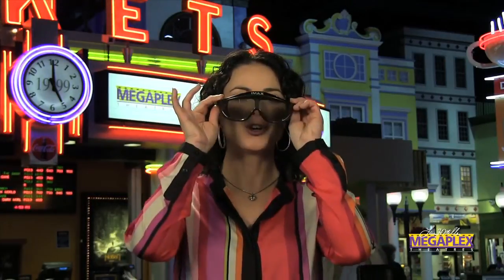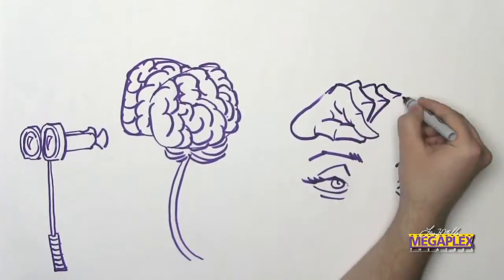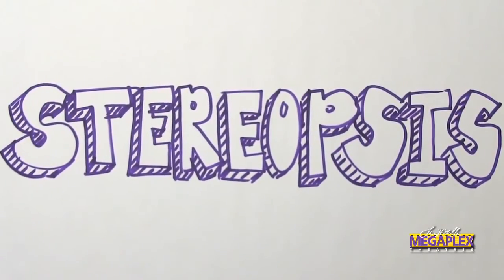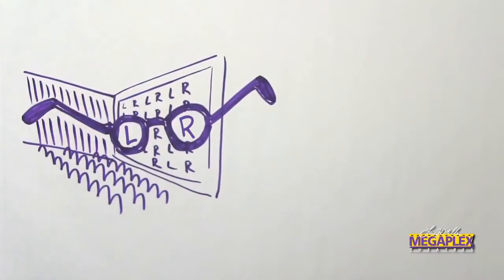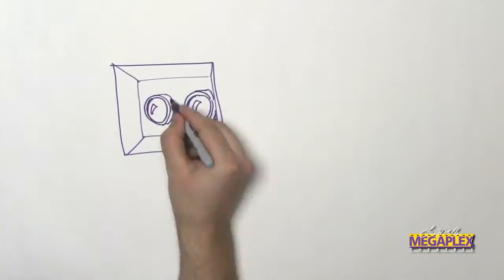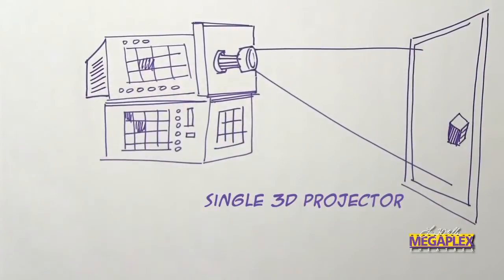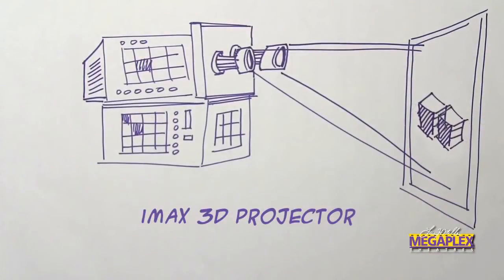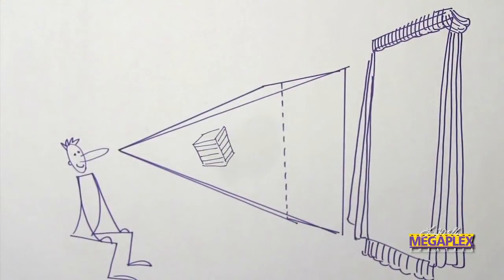▶ IMAX 3D How It Works | Science Behind the Movies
Have you ever wondered how our IMAX projectors work? Look no further..

ABOUT MEGAPLEX: Megaplex Theatres is Utah's premiere movie entertainment company. With more than 180 screens at 17 locations in Nevada and Utah, Megaplex Theatres are among the most popular destinations for movie goers in the United States. Megaplex Theatres features regular and large-format movie screens, reserved seating, premium dining and concession amenities, as well as conference and auditorium facilities.  Additional features and amenities include: Digital 2D/3D IMAX screens, D-Box motion seat technology, internal and drive-up ticketing kiosks and the MegaPass movie subscription.  Not only is the Larry H. Miller Megaplex Theatres among the top grossing theatre chains in the nation, but it frequently finishes at the top in national box office results for major opening-night and weekend Hollywood releases.

Science Behind the Movies | IMAX 3D: How It Works | Megaplex Theatres h

Seeing a movie in an IMAX® theatre is so much more than a regular movies. Its The IMAX Experience®. Every element in the theatres is planned, designed and positioned with exacting standards to create the most intense experience through images and sound.